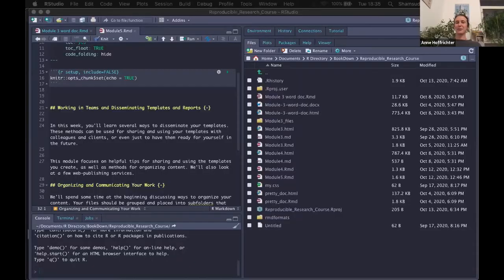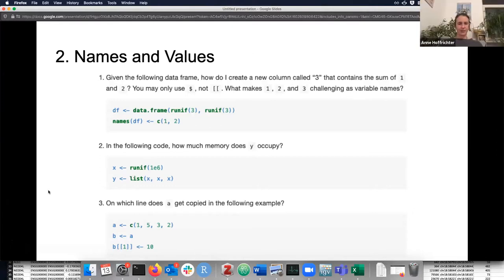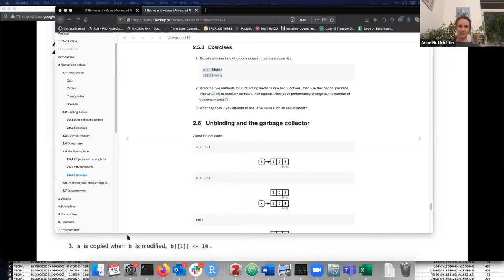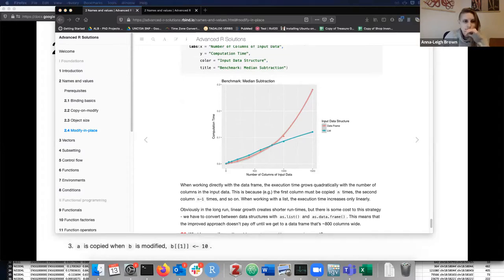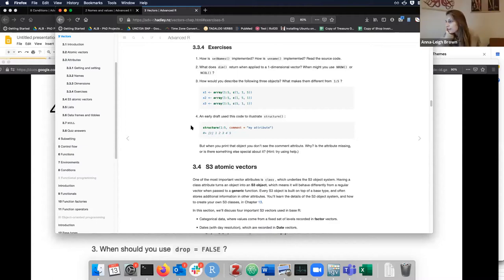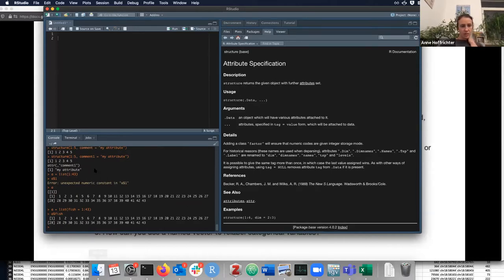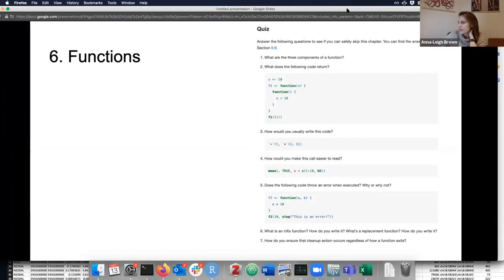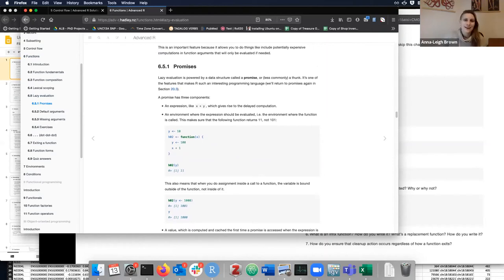Advanced R Book Club: Section 1: Foundations Recap (2020-10-13) (advr03)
Anna-Leigh Brown leads a recap of Section 1: "Foundations" from Advanced R by Hadley Wickham on October 13th, 2020, to the R4DS Book Club, cohort 3.